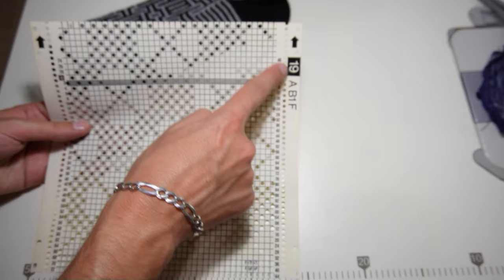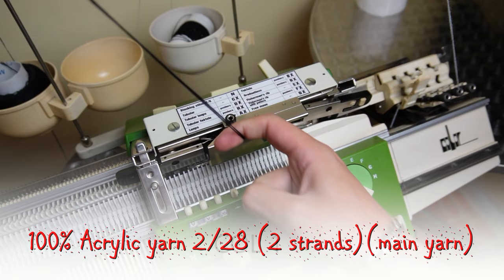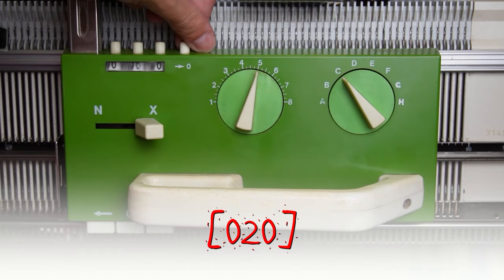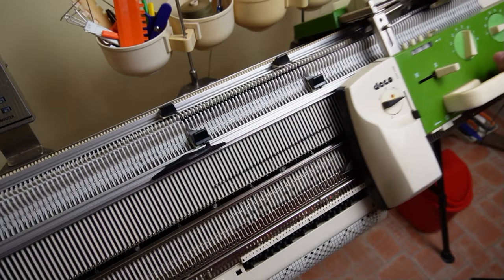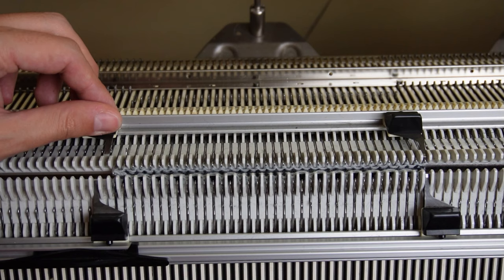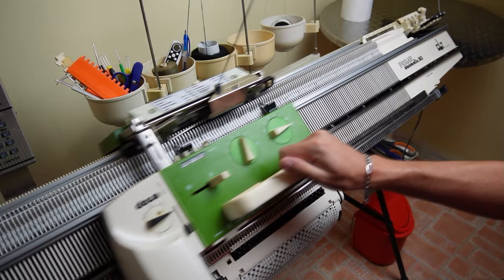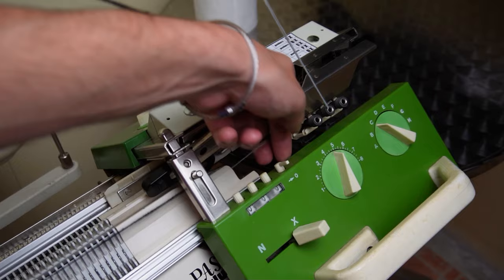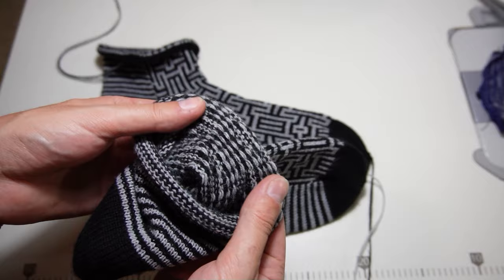Passap Floatless Mosaic Knitting: Making Stunning Slippers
Join me as I delve into the fascinating world of Passap Floatless Mosaic Knitting to create truly stunning slippers. Inspired by the brilliant Margarita Fischer, who has mastered this technique, I'm excited to share my own experience and insights. This technique not only adds to the aesthetic appeal of the slippers but also enhances their comfort. There are no floats on the wrong side of the slippers, and you don't need to sew them because the technique allows for tubular knitting.

To learn more about the mosaic knitting technique and Margarita Fischer's incredible work, be sure to explore her publications on slipper designs on Ravelry , and get the needed punch card (#19) from her blog . Then you may want to watch my video and learn how to make the punch card using Brenda Bell's online punch card generator

🧶 Big thanks to Margarita Fischer for her helpful tip! When knitting mosaic socks on the Duo 80 with regular 4-ply sock wool, remember to set the stitch size on the back bed with 4 clicks smaller than the stitch size on the front bed. This keeps your stripes looking smooth and avoids extra bulk. Margarita's advice makes a difference!

►TIMESTAMPS:
00:00 Intro
00:48 Making the cast-on
02:35 Knitting the rolled cuff
03:08 Preparing the machine for knitting in pattern
04:15 Knitting the ankle part
04:54 Preparing the machine for knitting the heel
05:58 Knitting the heel (not shown in the video)
06:29 Preparing the machine for knitting the foot/sole part
07:10 Making the toe decreases
08:24 Sewing off the stitches
09:02 Making up the socks
09:18 Final result

☼ Josef Suk, Serenade, Op 6 - A Far Cry